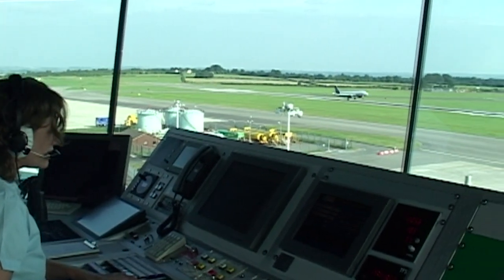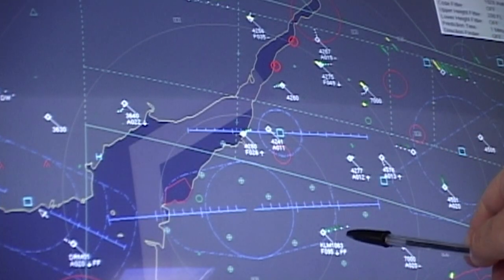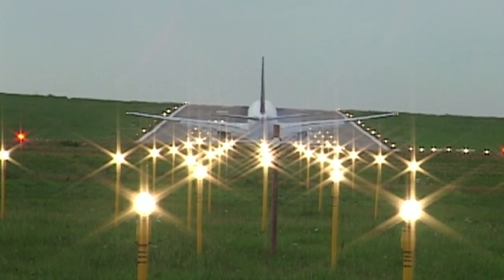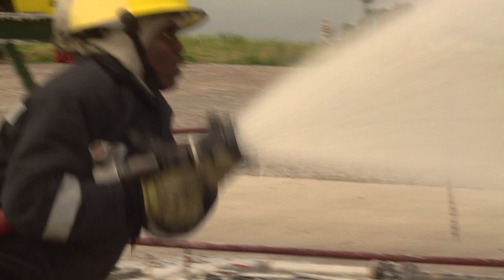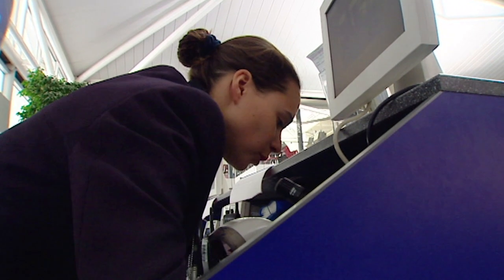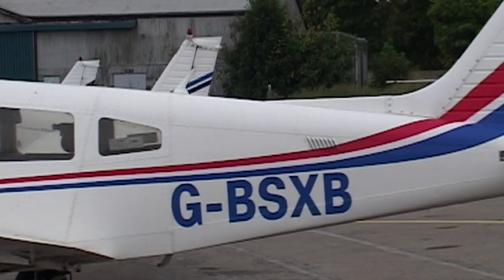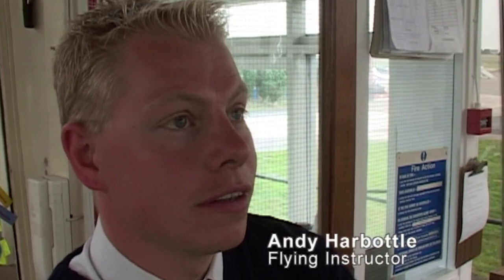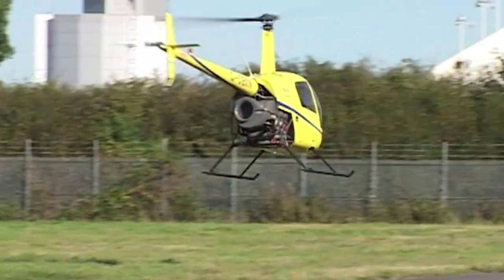What Happens When A Plane Catches Fire? | Bristol Airport S1 E2 | Our Stories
What happens when a plan catches fire on the runway? Watch as firefighters train with real fire at Bristol Airport.

In this fascinating documentary we meet the people responsible for the smooth running of a major international airport. Running Bristol International is a team effort, from pilots and cabin crew to check-in, safety and security. These people, whatever the weather, are responsible for making sure planes arrive and depart on time.

In this episode, it's the start of another busy day at Bristol Airport. The airport fire team gets down to some serious training and Claire Barbier from British Airways awaits her first solo flight.

This film was first broadcast: 2005

Welcome to Our Stories, the new home on YouTube for inspiring human stories that give us an insight into real people and real lives. Our exciting range of fly-on-the-wall style documentaries and special access reality programmes will give you an inside look into the everyday lives of people; exploring what life is like for those working in education, healthcare, policing and many others!